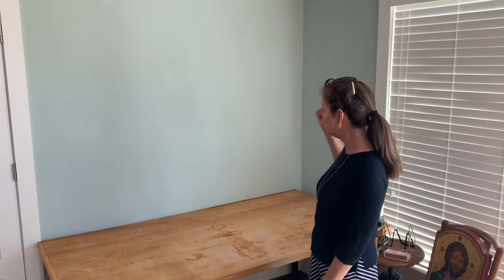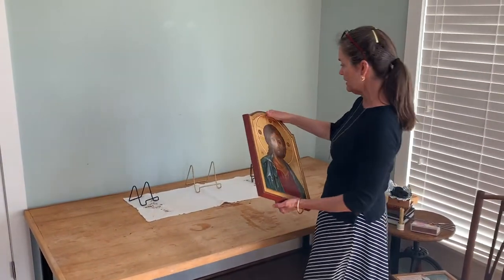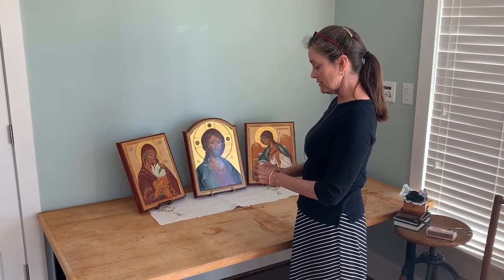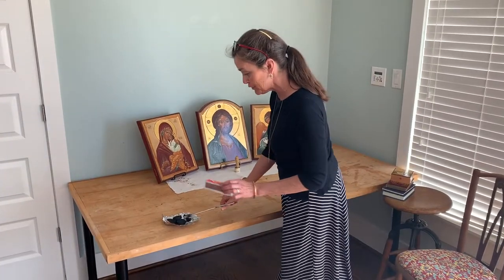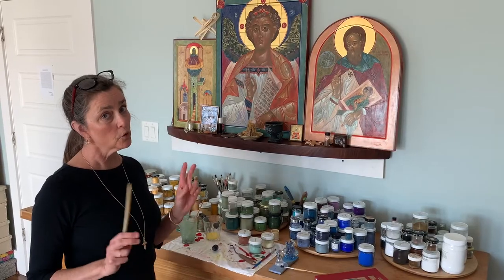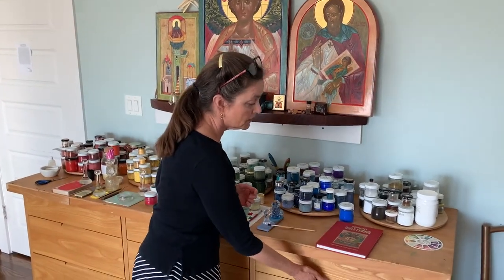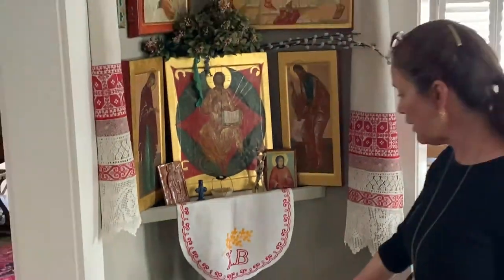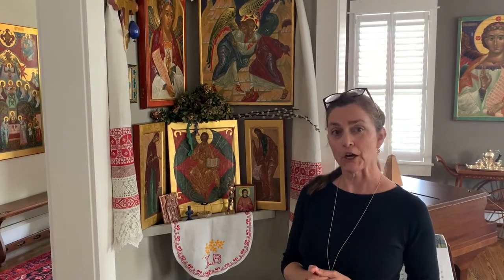The Icon Corner: Lydia Lynette Hull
The icon corner is an important component of an Orthodox Christian home. Join Iconographer Lydia Lynette Hull as she shares how to assemble an icon corner in your home.